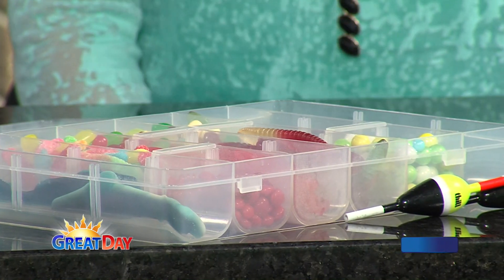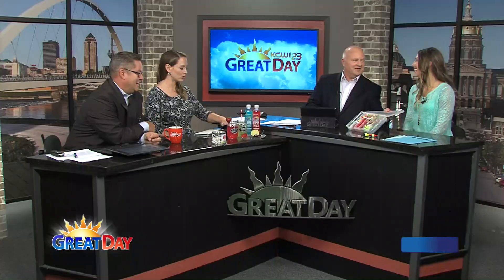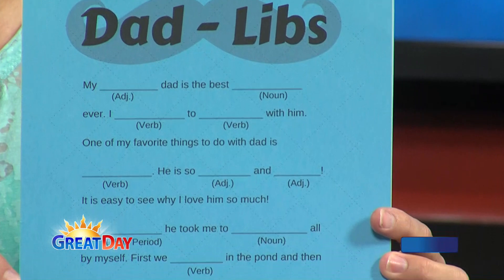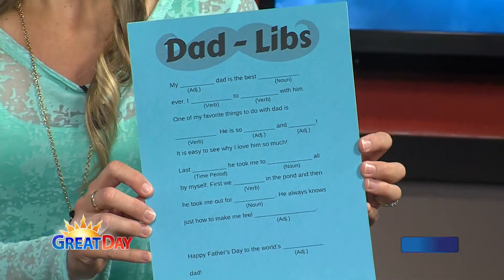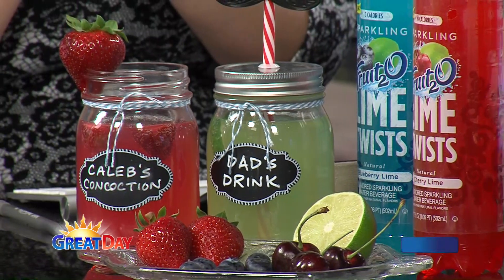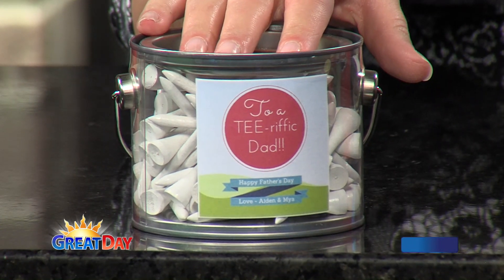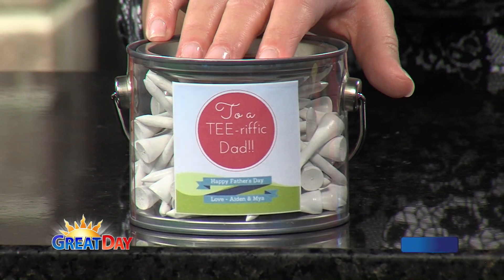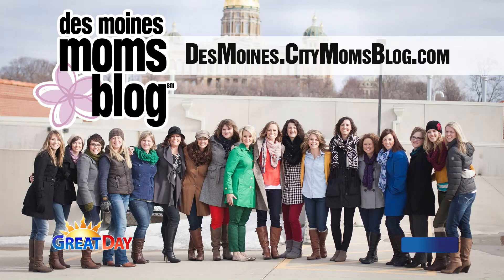6-15-15 DIY Father's Day Gifts with Angela Squires, Des Moines Moms Blog